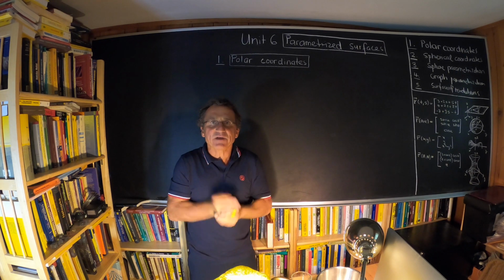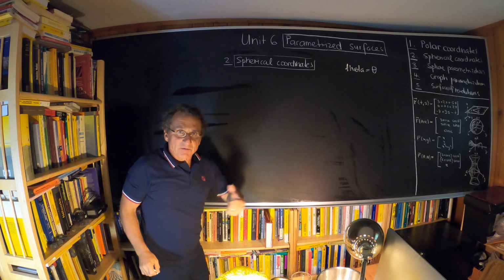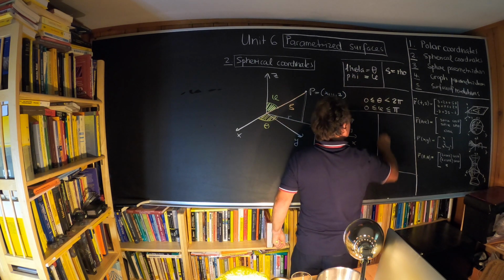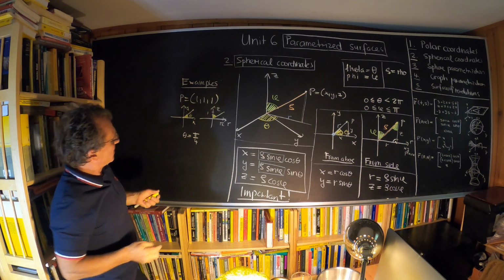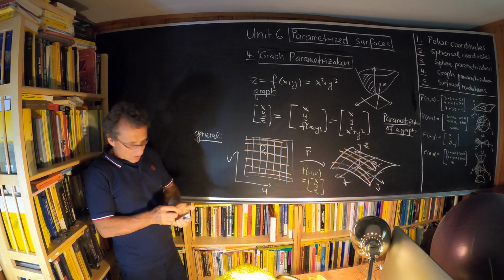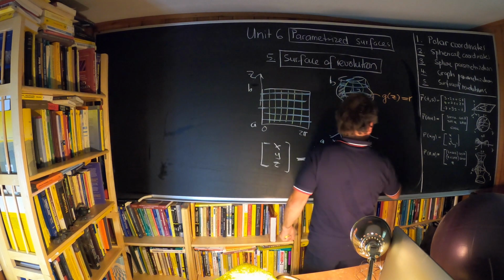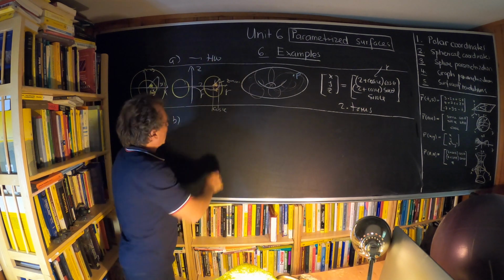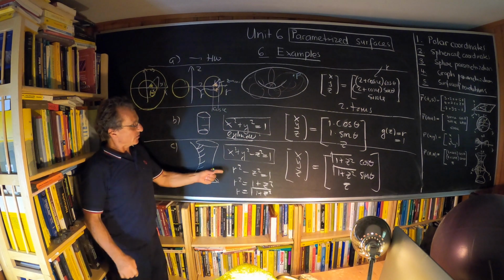Multivariable Calculus Unit 6: Parametrized Surfaces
We look at polar and spherical coordinates, then look at parametrizations of spheres, graphs and surfaces of revolutions. We start doing some examples.